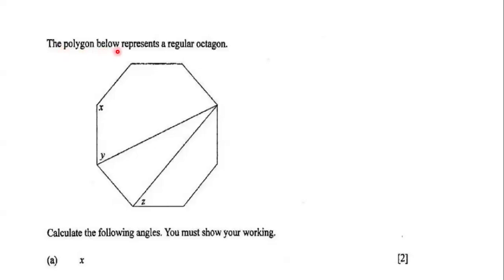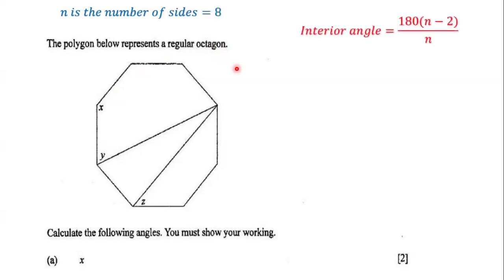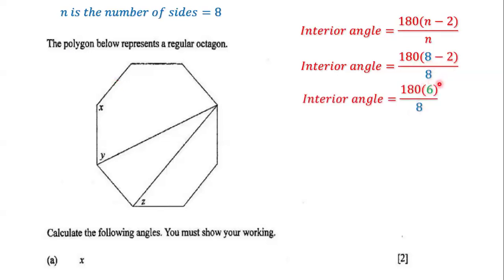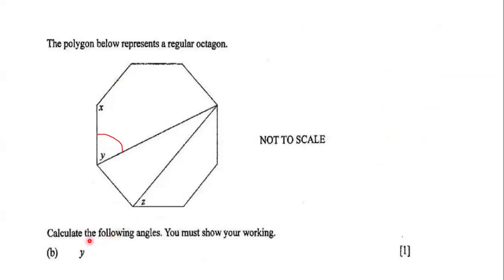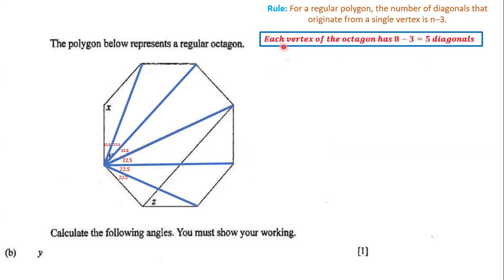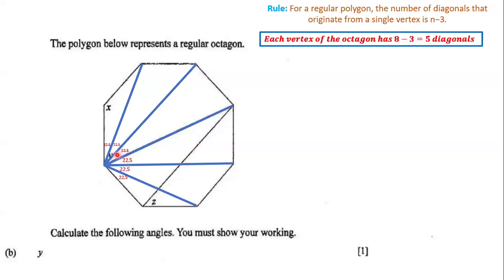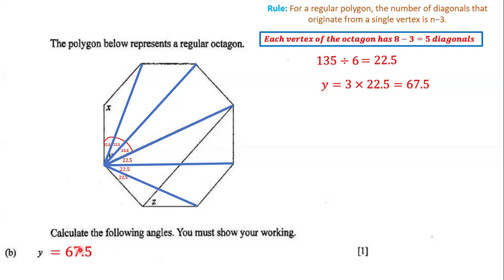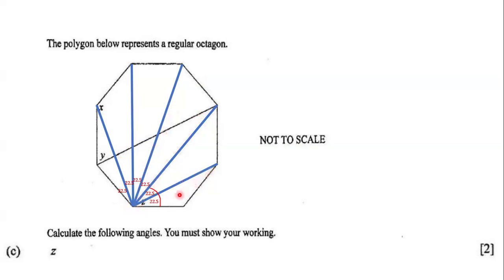Geometry Concepts and Rules (6)